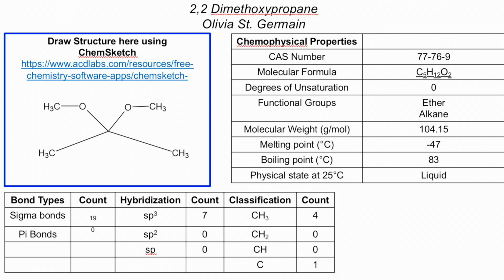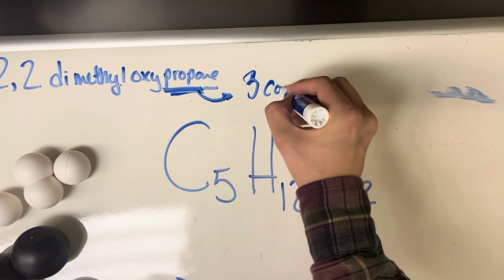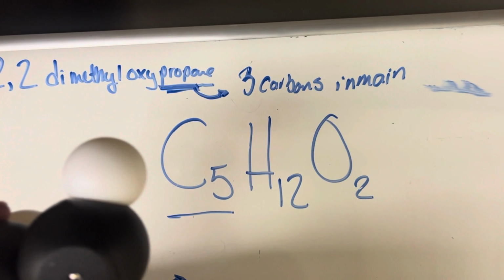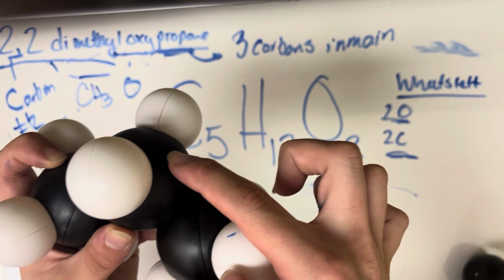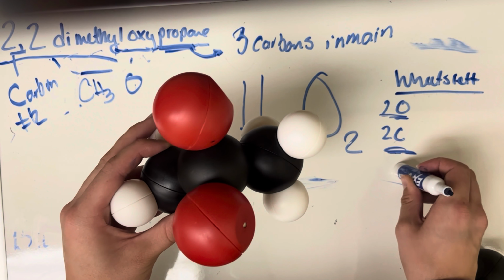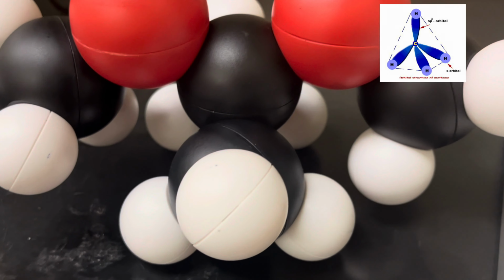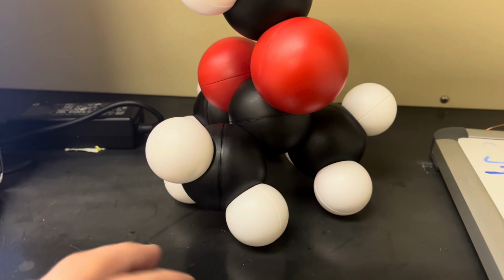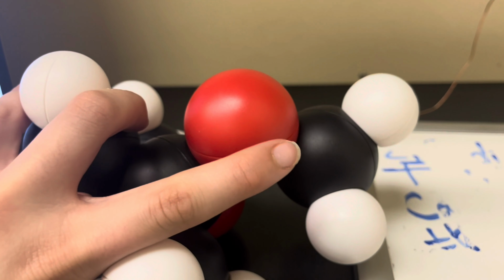Building Molecules with Snatoms! 2,2 Dimethoxypropane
In this educational outreach video produced by an organic chemistry student at the University of Southern Mississippi in Hattiesburg, MS, the molecule 2,2-dimethoxypropane is constructed using the Snatoms model kit.